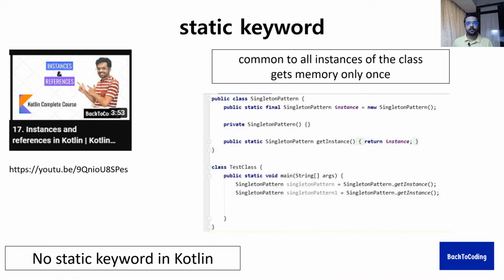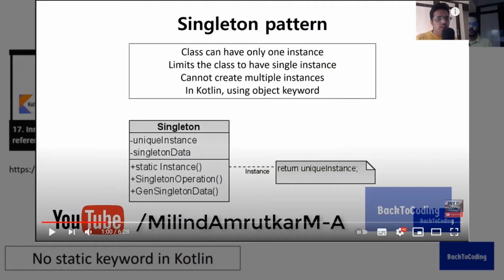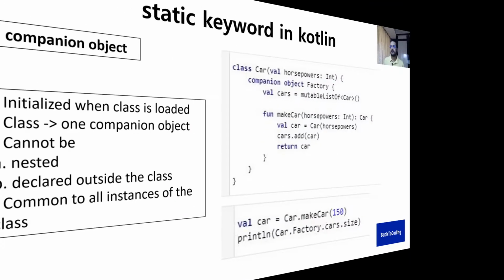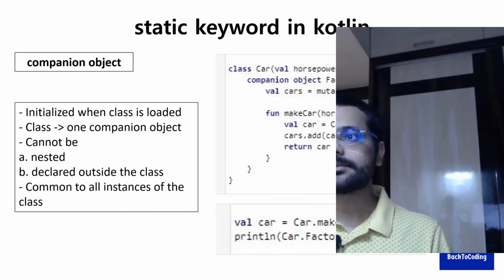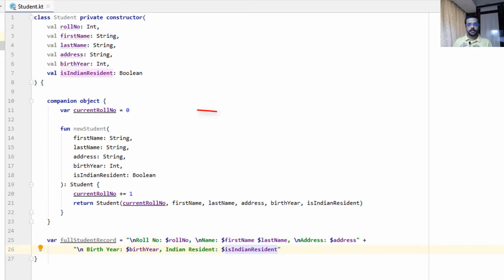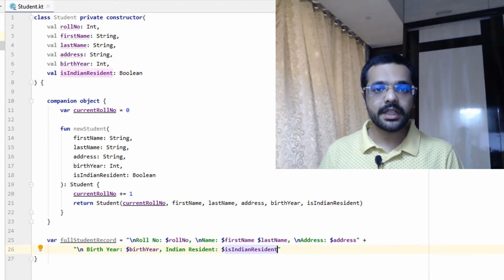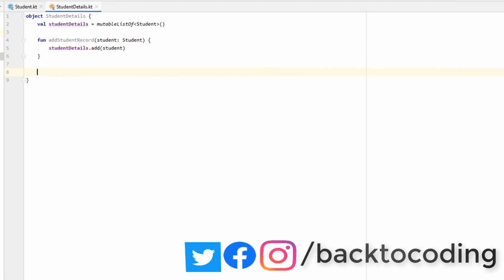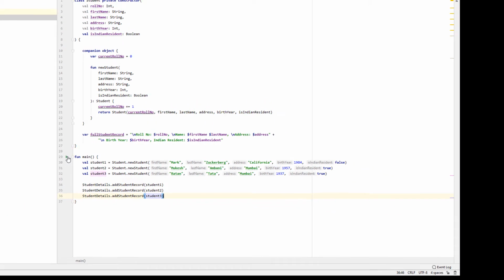21. Companion object in Kotlin | Alternative to static of Java in Kotlin | Kotlin Complete Course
A video on "Companion object in Kotlin".
This video also answers the questions like, "What is an alternative to static keyword in Kotlin?, What is companion object in Kotlin".

MIC Stand

Another MIC Stand Scissor Arm

Sound Card Adapter

Wireless Mouse+Keyboard

Web Cam

If you love to listen to Audiobooks